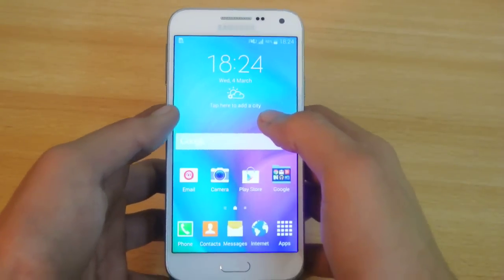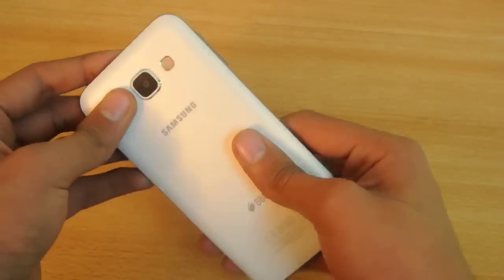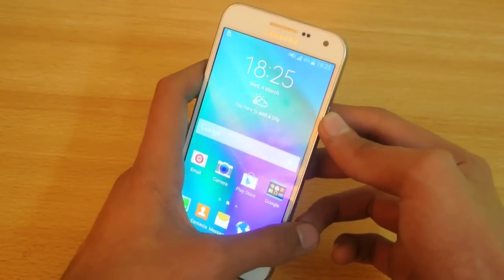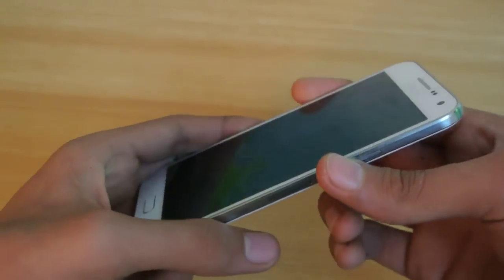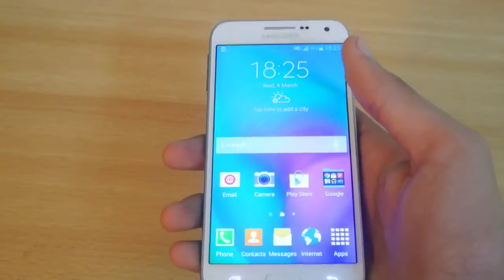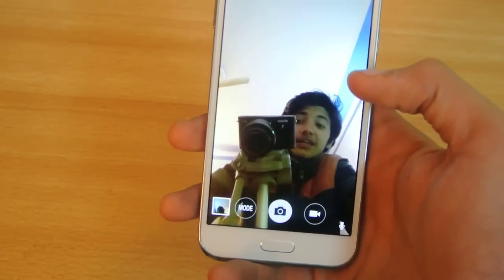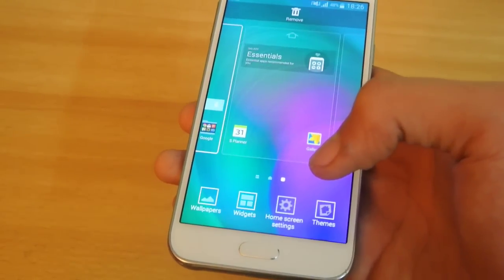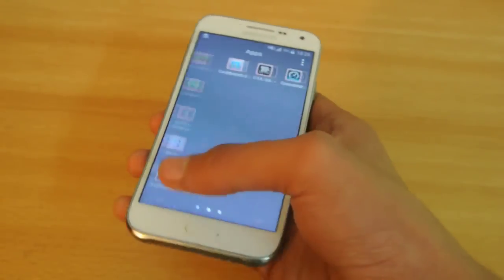Samsung Galaxy E5 - Top 5 Best Features!